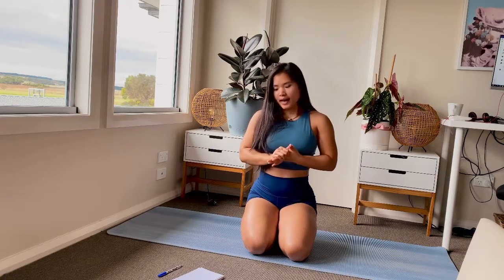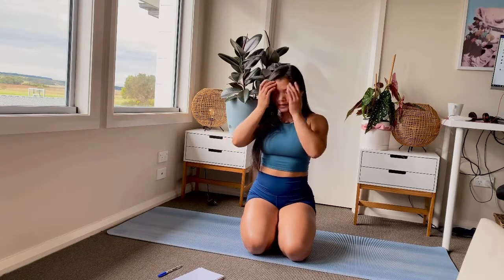Best ab workout at home | no equipment | beginner ab workout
This ab workout is perfect for beginner level , you can do this anywhere you want (I.e workout at home , workout outdoors, at the beach )

List of exercises for today are
5 Round of
- 10 Sit-Up
- 10 Russian Twist
- 10 Alt. V ups
- 45sec Plank (-+ 5sec 🤪)
Rest for 10-20 breath then straight back at it .

Credit to Sam for programming this workout for us 💕